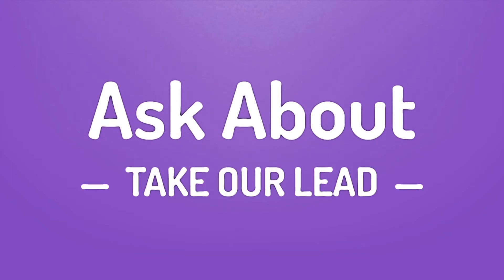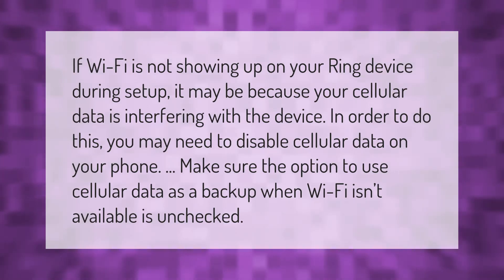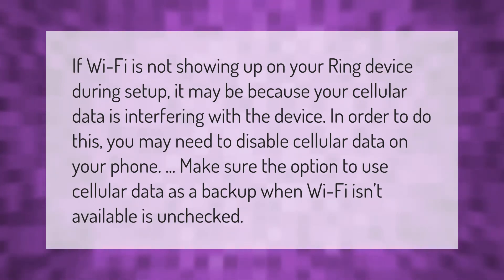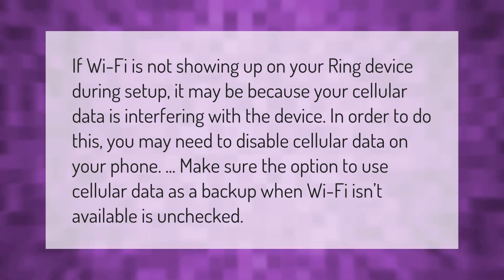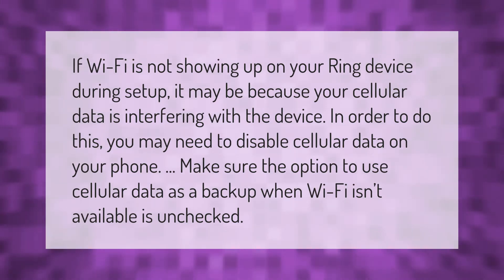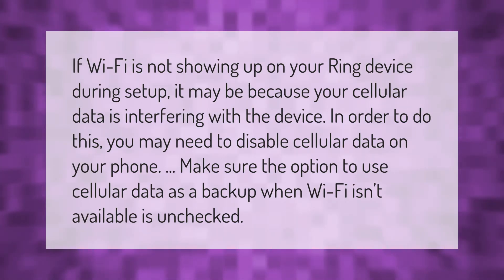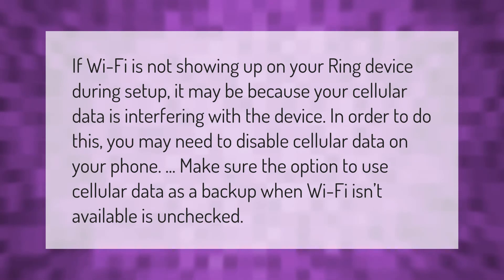Why can't my Ring find my Wi-Fi?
Ring Doorbell Won't Connect To Wifi • Why can't my Ring find my Wi-Fi?

Laura S. Harris (2021, September 15.) Why can't my Ring find my Wi-Fi?
    AskAbout.video/articles/Why-can-t-my-Ring-find-my-Wi-Fi-262487